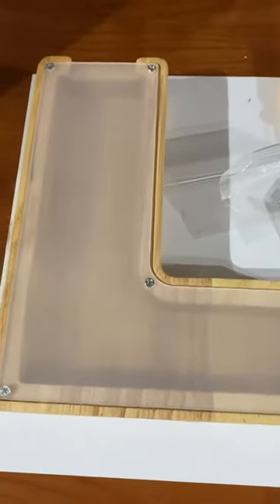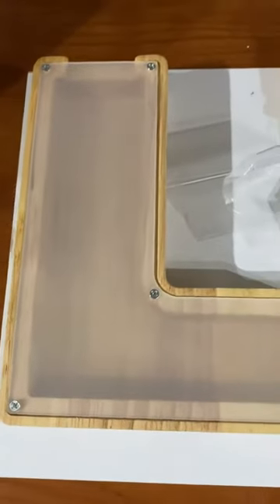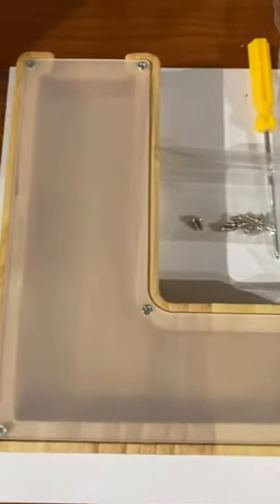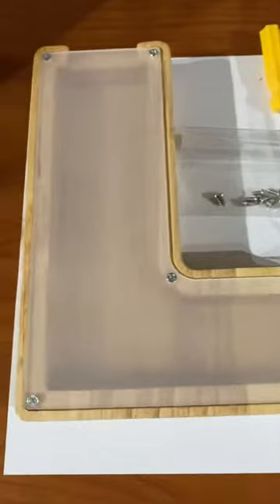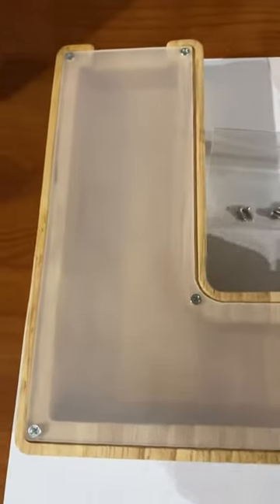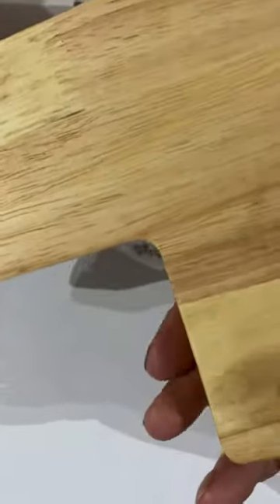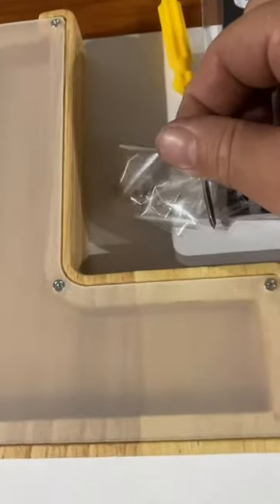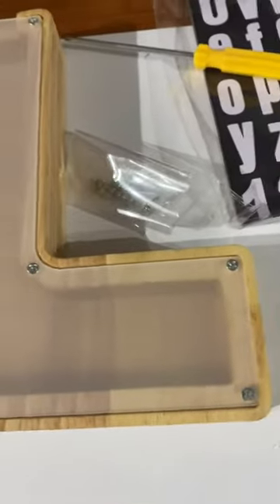Wooden Piggy Bank, 15 in 1 Personalized Piggy Bank Review, Creative gift, well made, and you can per